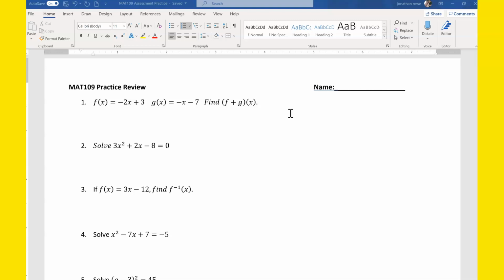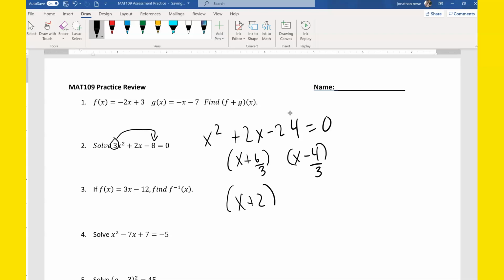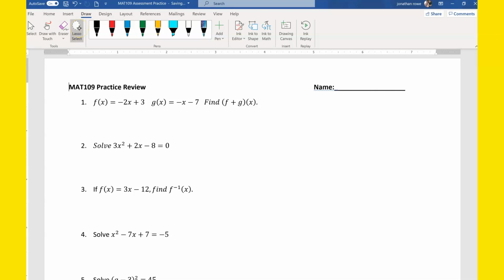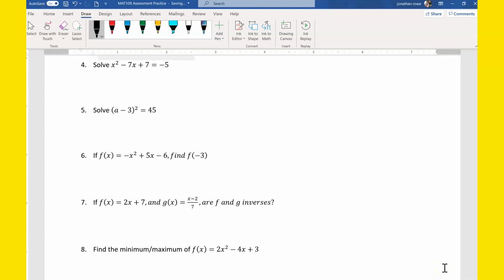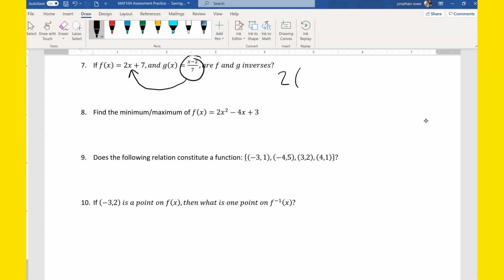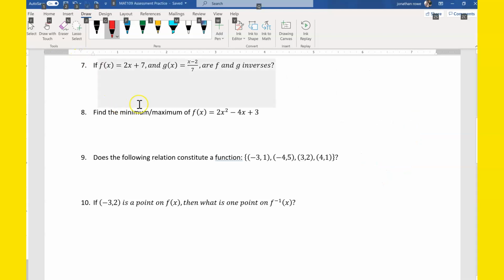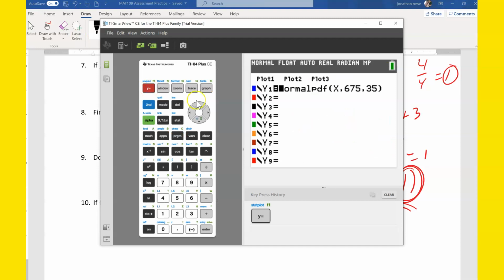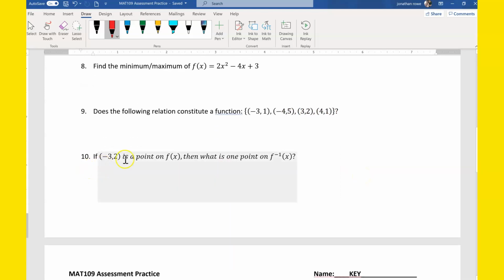MAT 109 Review